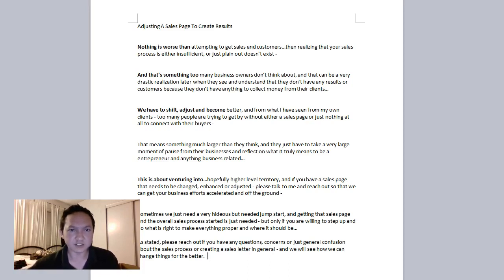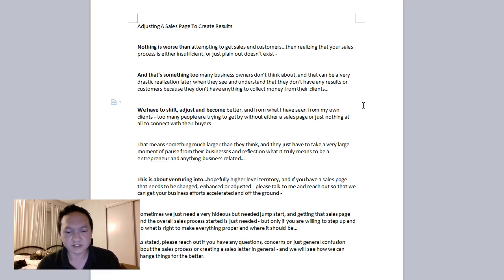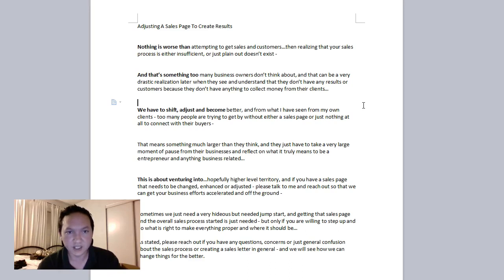[Copywriting] Adjusting A Sales Page To Create Results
- If you want converting copy made...

Donald Johnson is a writer and consultant copywriter helping all tiers of business get off the ground - and guiding those who need help most to make the most of their efforts through advanced business strategies.